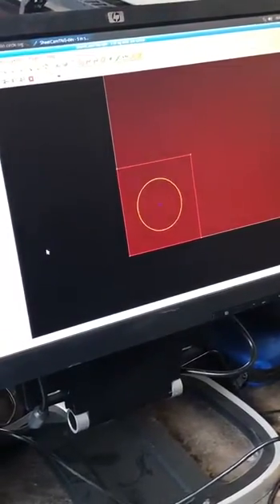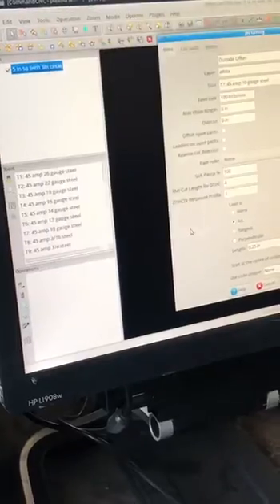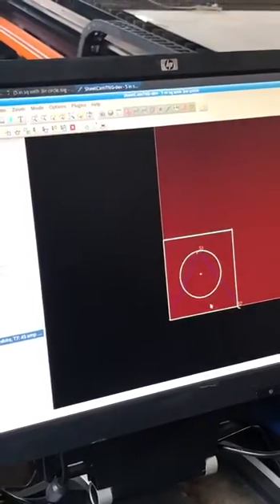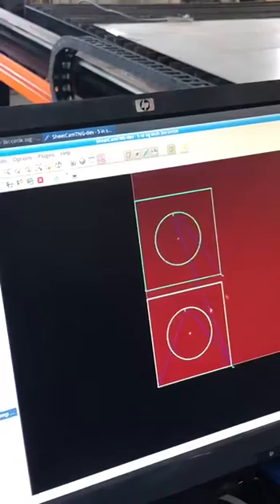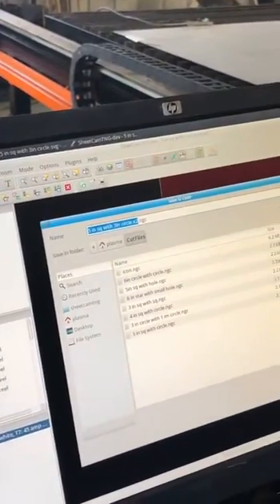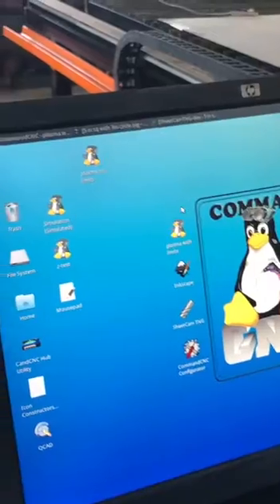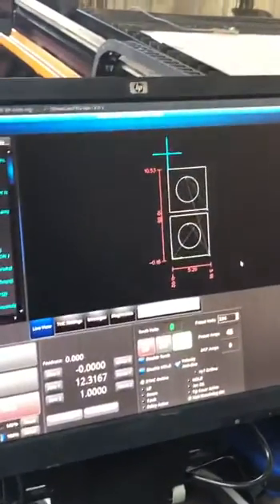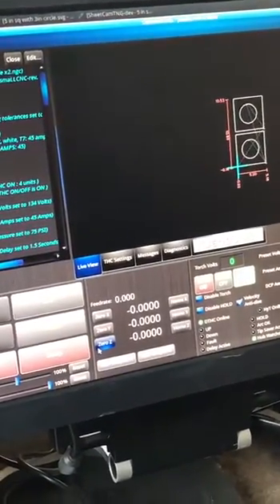Processing cad drawing into sheetcam and cutting in command cnc